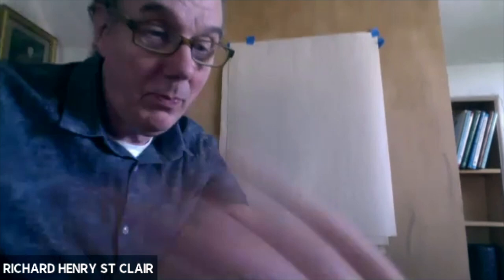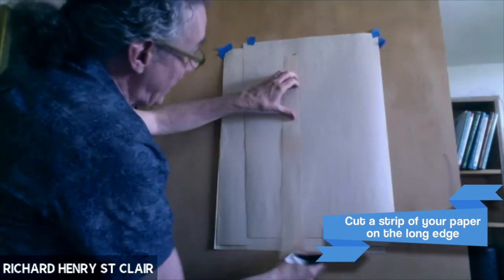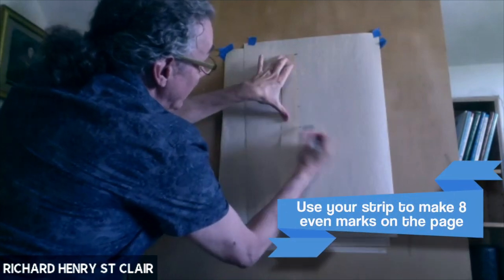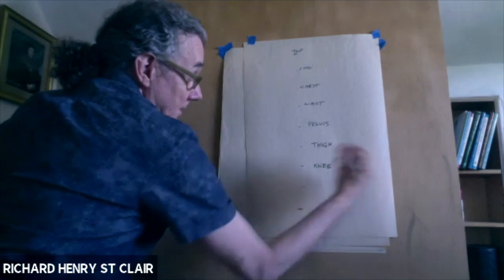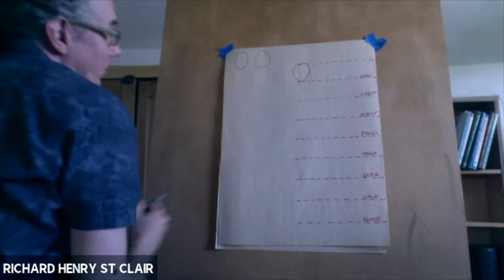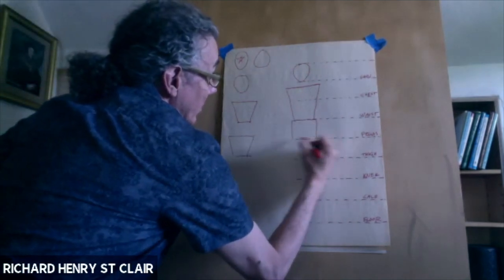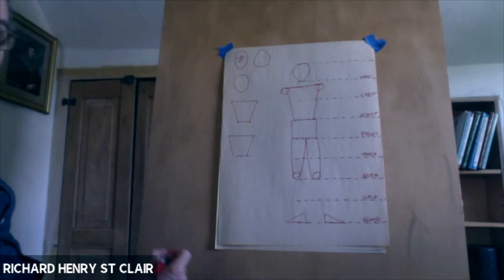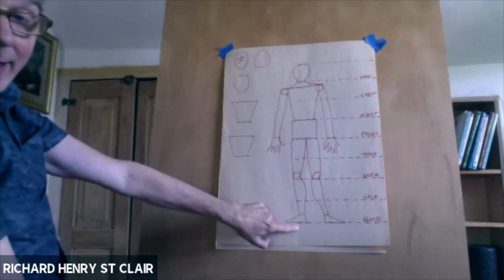7-16 Thrifty Thursday Costume Design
Miss Rowan is joined by Richard St. Clair, head of the Costume Design Department at the Penn State School of Theatre, for a step-by-step tutorial on how to draw a proportionate person for your next costume design!